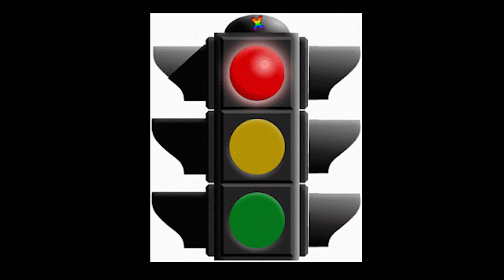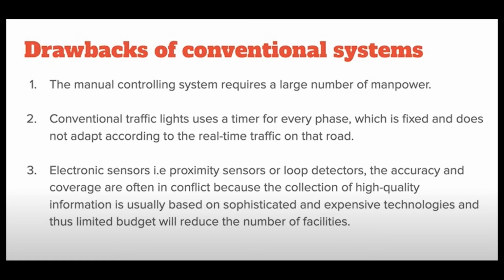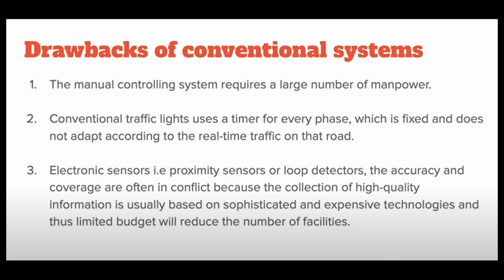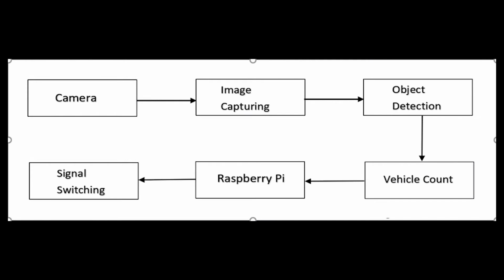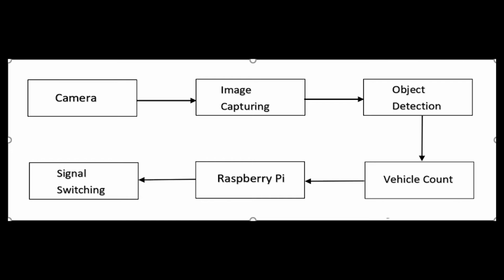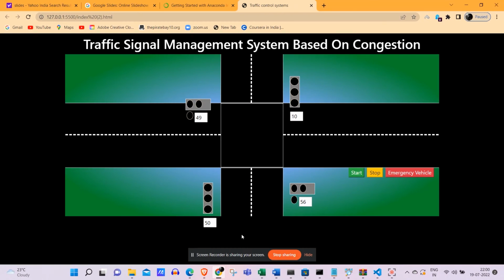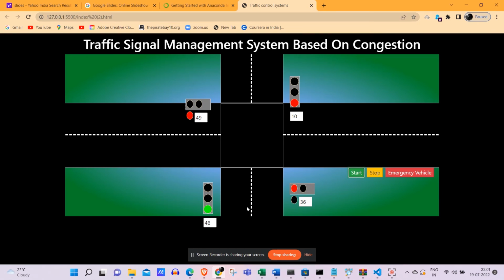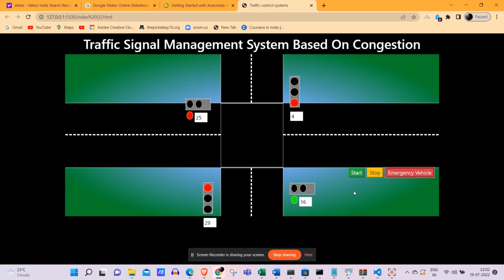Traffic management using machine learning